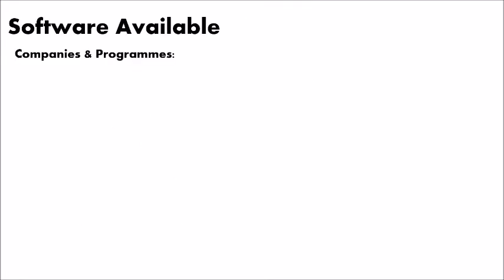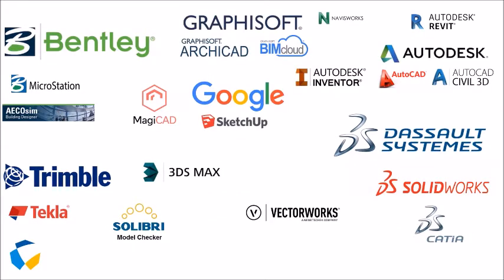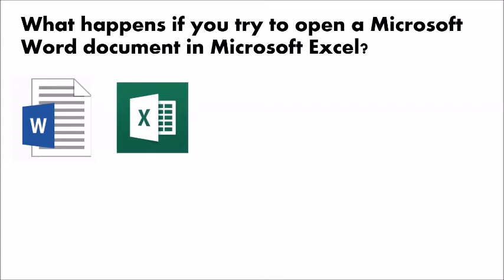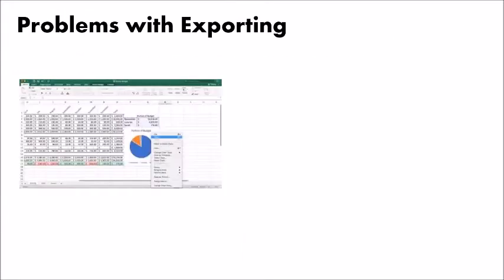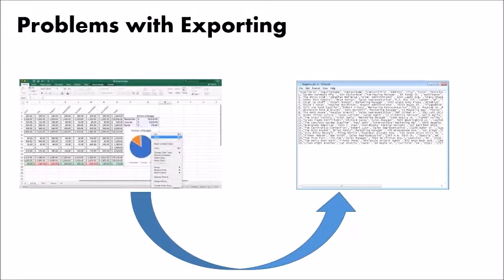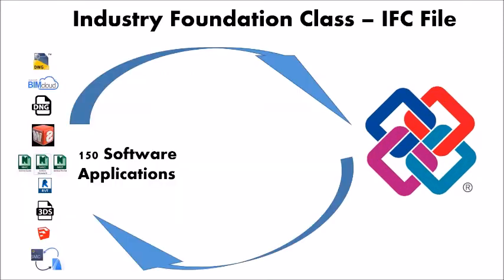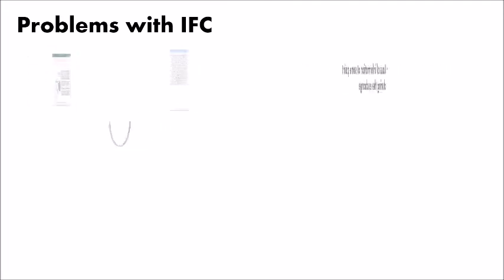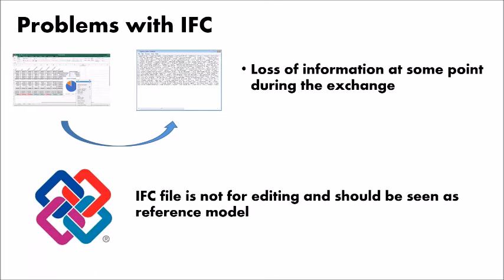What is the IFC File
A quick explanation as to what the Industry Foundation Class file is aka the IFC